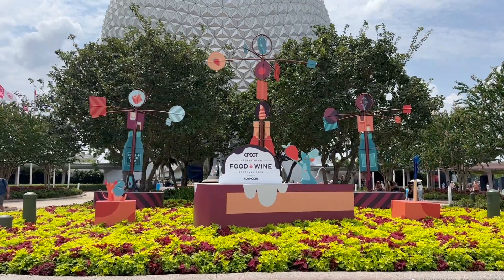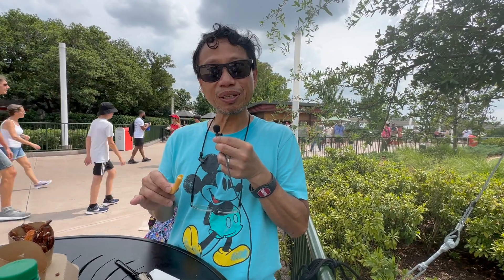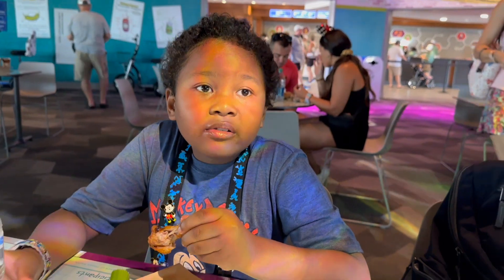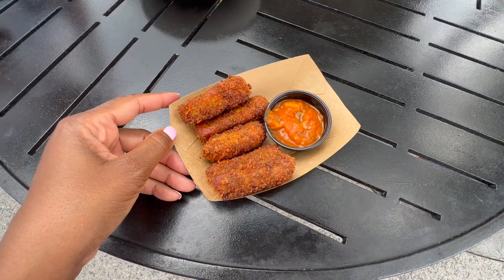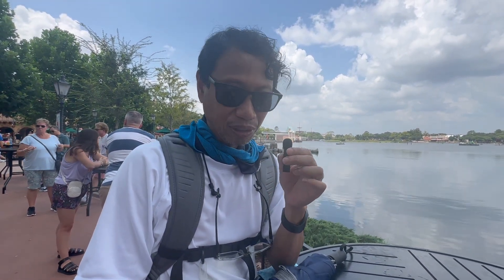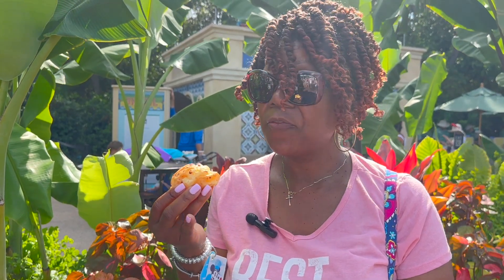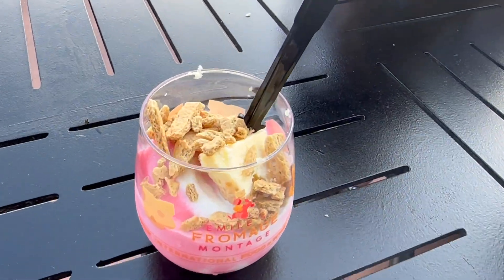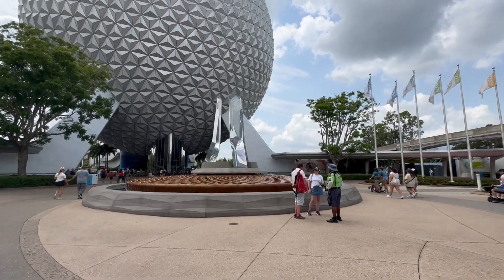2023 Epcot Food and Wine Festival: The Hits, Misses, and Must-Try Dishes!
Join us as we take a culinary journey through the 2023 Epcot Food and Wine Festival! From the hits to the misses, we'll be sharing our opinions on the dishes and drinks we tried. We'll also be highlighting the best of the fest, including our top picks for must-try dishes and drinks. Whether you're a seasoned foodie or just looking for some tasty inspiration, this video is for you! So sit back, relax, and get ready to feast your eyes on the best and worst of the 2023 Epcot Food and Wine Festival!

There are certain products that we don't leave home without when we travel.  Here are some of our favorites.

Travel Hangers
BAGAIL Packing Cubes
Family Travel Document Holder
Cruise Shirt
Air Tags
Cruise Lanyards
Princess Cruise Luggage Tag Holder
Apple Airpods
Electronics Travel Case
Drive Auto Car Trunk Organizer

Our gear:
External Hard Drive
Shure MV88+ Mic
Rode Wireless Mic
Instaflow 360 Creator Kit
Hollyland Lark M2 Wireless